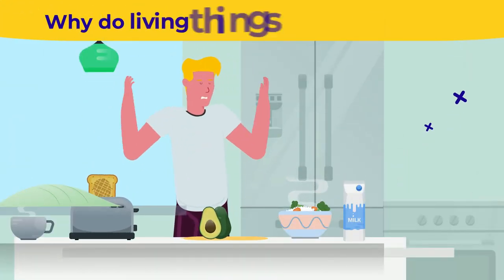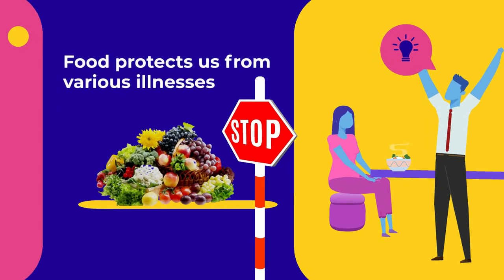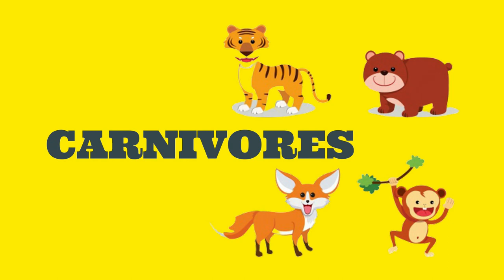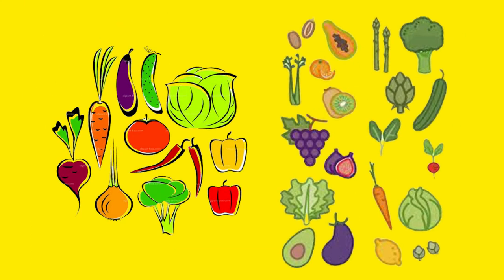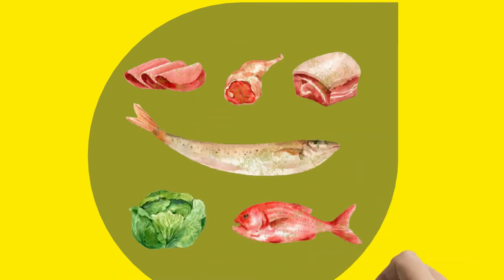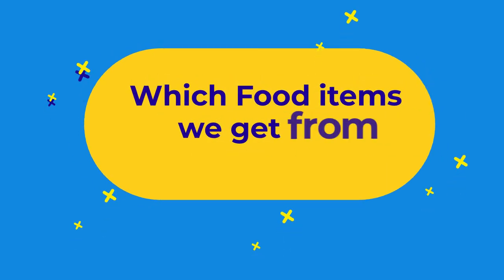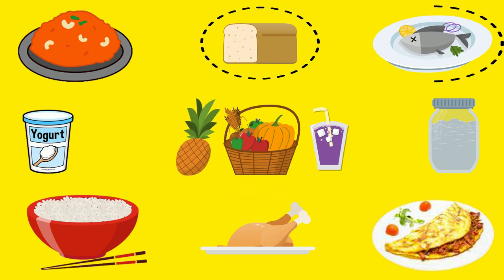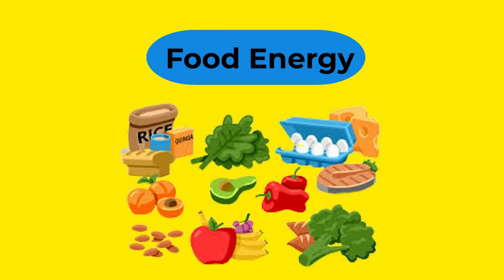Food Energy Grade 1